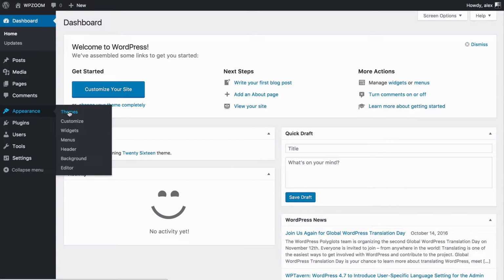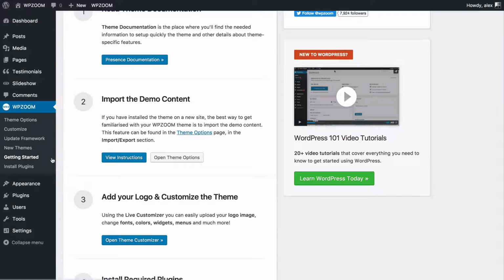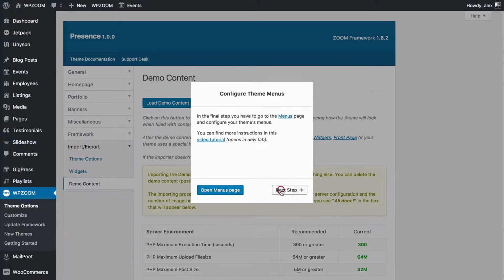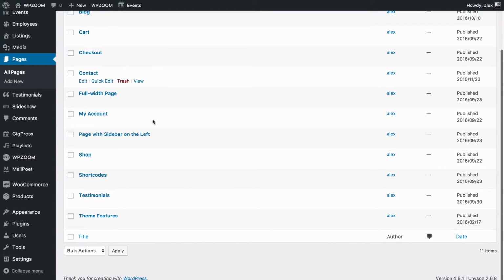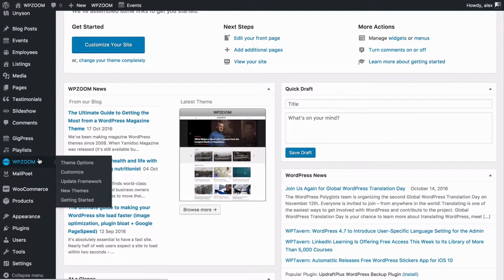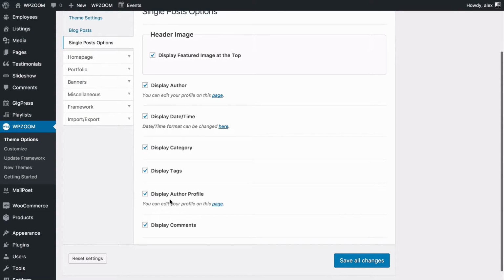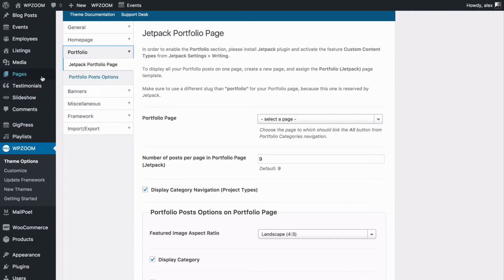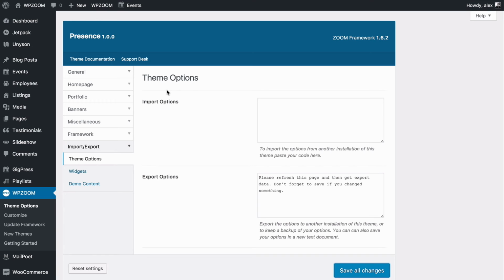Getting Started with Presence Theme